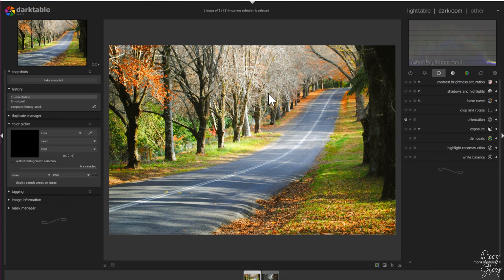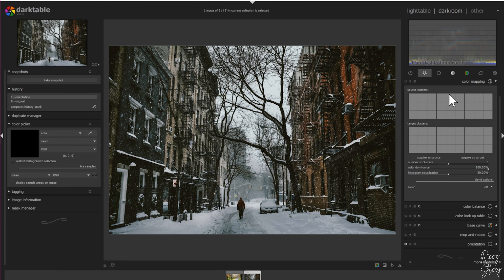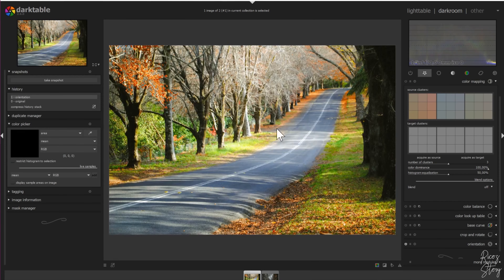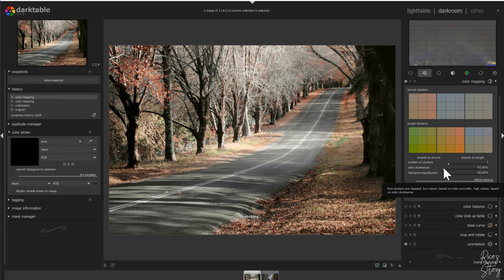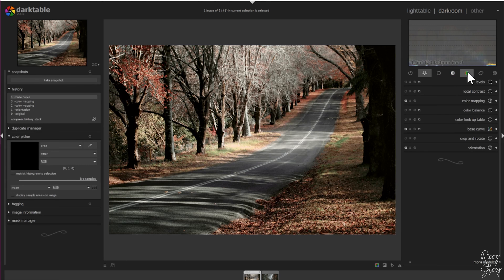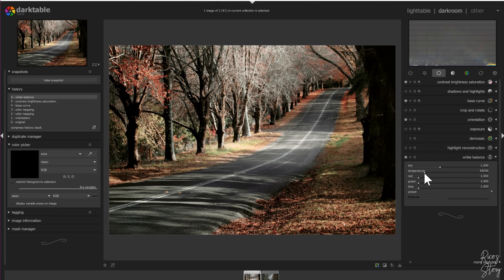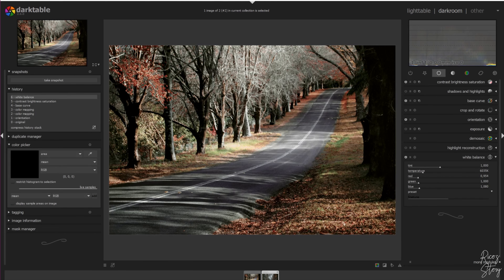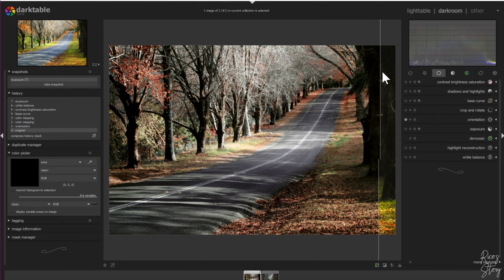HOW to MATCH your PHOTOS on INSTAGRAM using DARKTABLE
In this tutorial, I'm showing you guys how you can use the color mapping module in Darktable to match your photos!

If you've watched this video, I've got one more request for you:
1. Make love to that like button!

Scientific facts about this vlog:

My primary setup:
Panasonic GH5

My vlogging/landscape lens:
Leica 12-60mm F2.8/4.0:

My portrait lens:
Panasonic 35-100mm mark II:

My most favorite B-roll lens:
Panasonic 25mm F1.7:

My backup landscape lens (I love this one):

My sound equipment:
Rode RODELink Newsshooter Kit Digital Wireless System:

My non wireless microphone:

My secondary camera:

Canon G7X Mark II:

Panasonic GX1:

My action camera:
Gitup Git2 (awesome image stabilisation):

Miscellaneous:
Travel tripod:

Zomei ND Filter:

Joby 5k Gorillapod:

Studio Lighting:

Studio Microphone: